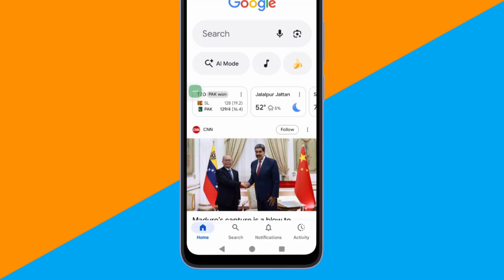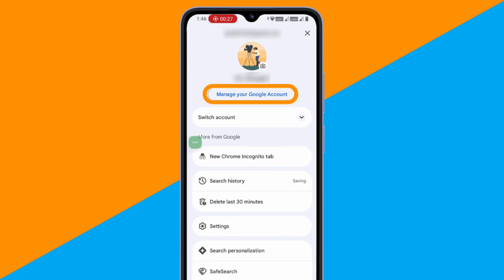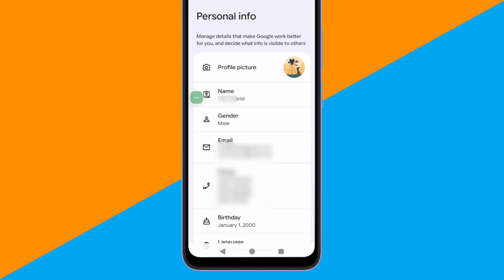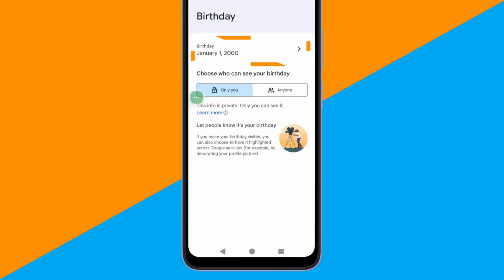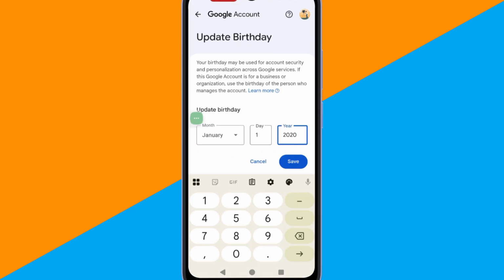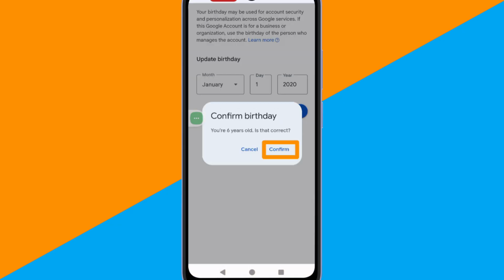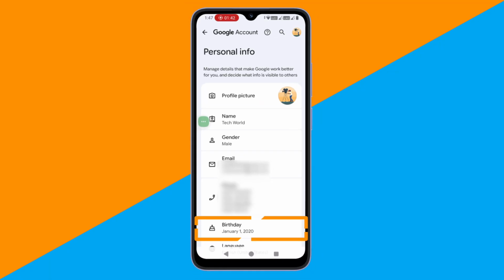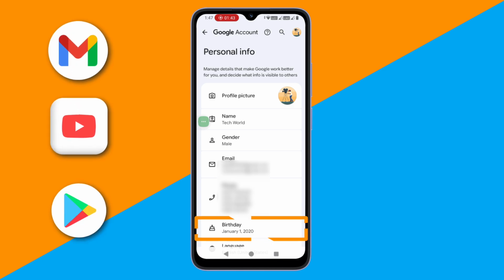How to Change Date of Birth in Your Google Account (Step-by-Step Guide)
Need to update your date of birth in your Google Account? 📅
In this quick tutorial, I’ll show you how to change your date of birth safely using Google Account settings—on both mobile and desktop.

This guide also explains age restrictions and what happens if you enter an underage DOB.

✅ What You’ll Learn:

Where to find DOB settings in Google Account

How to edit your date of birth

Age limits and verification rules

What to do if DOB changes are restricted

💡 Works on Android, iPhone & Desktop | Updated